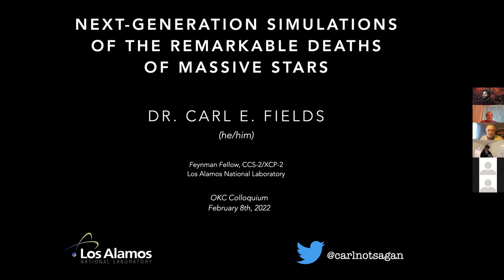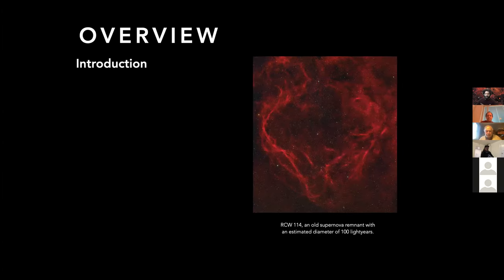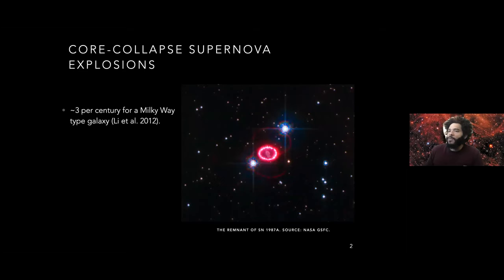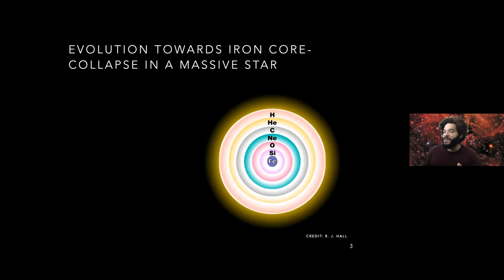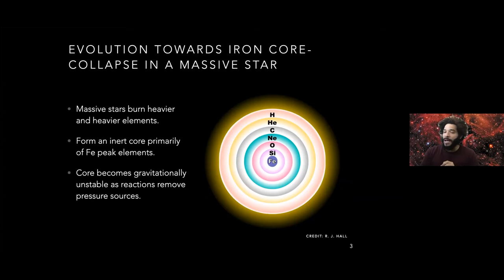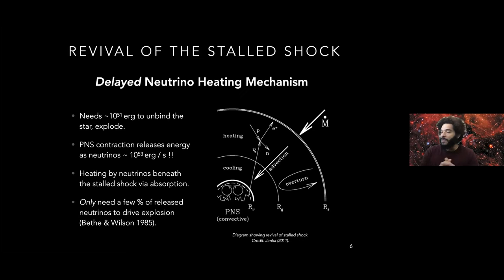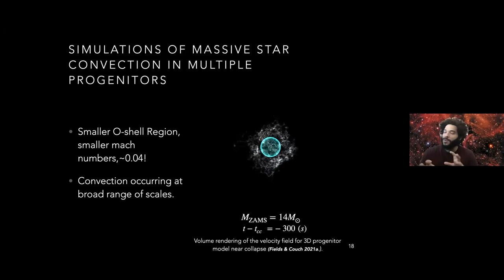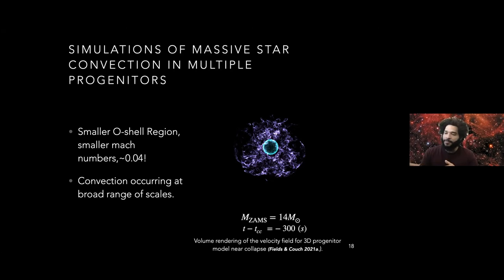OKC Colloquium: Carl Fields - Next-Generation Simulations of The Remarkable Deaths of Massive Stars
Multidimensional progenitor models can enable us to capture the chaotic nuclear shell burning occurring deep within the interior of a massive star. I will discuss ongoing efforts to progress our understanding of the nature of massive stars through next-generation hydrodynamic stellar models. In particular, I will present recent results of a three-dimensional hydrodynamic massive star model including rotation evolved for the final 10 minutes before collapse. These recent results suggest that realistic 3D progenitor models can be favorable for obtaining robust models of CCSN explosions and affect the properties of the compact objects they form. I will conclude with a brief discussion of the implications our models have for predictions of multi-messenger signals from CCSNe.